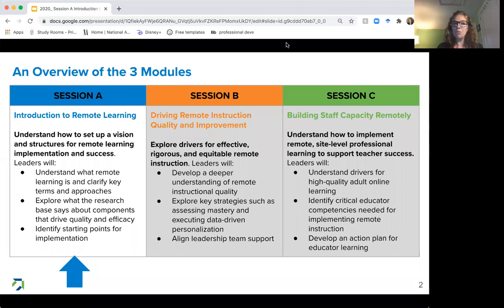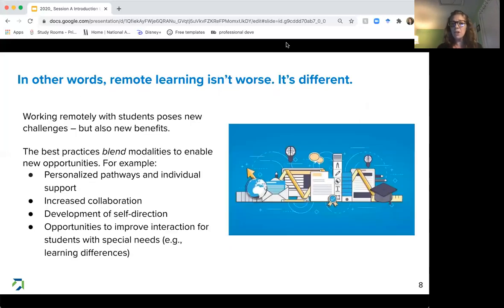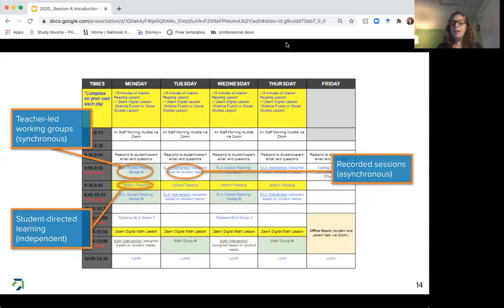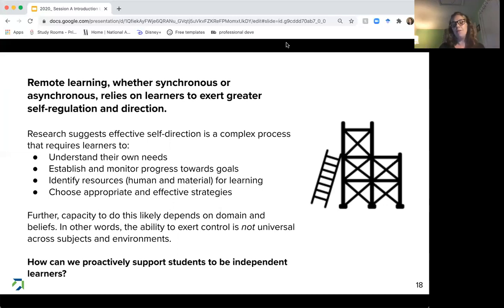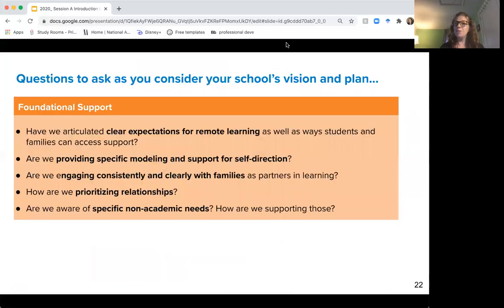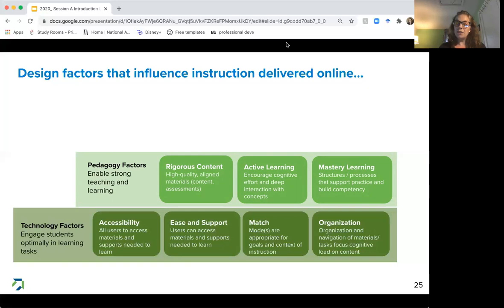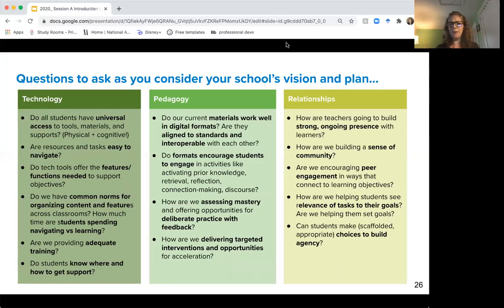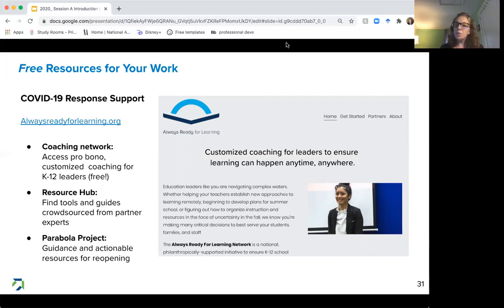Remote Learning Session A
This session is focused on the basic supports needed for remote learning: strategic design and supports for effective implementation. Strategic design includes understanding and leveraging various learning modalities (asynchronous, synchronous, digital, and analog) to build a high-quality learning experience for all students. Effective implementation covers the building blocks to engage students effectively, including an overview of key remote instruction quality drivers, setting up comprehensive student development and social and emotional learning supports, and structures and routines to ensure students are successful as independent learners.